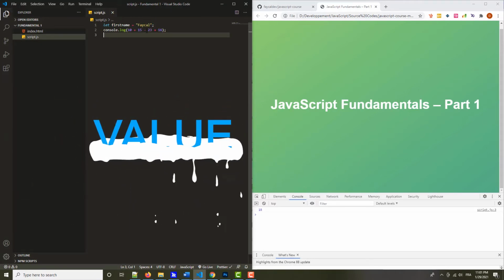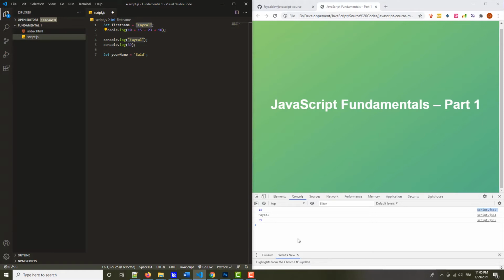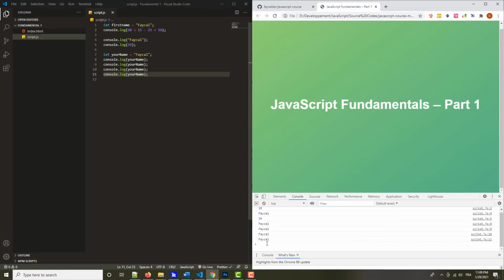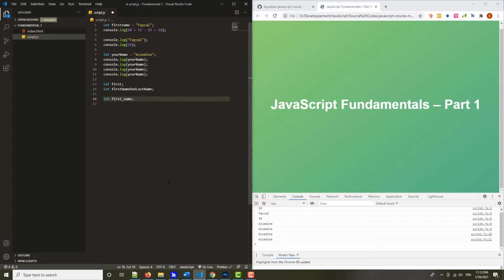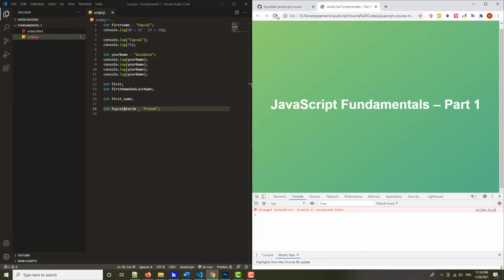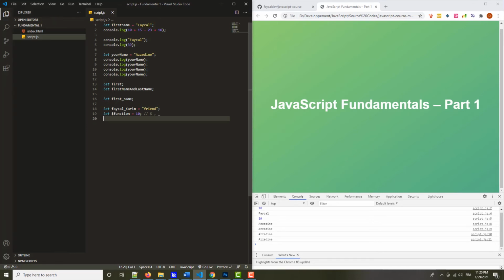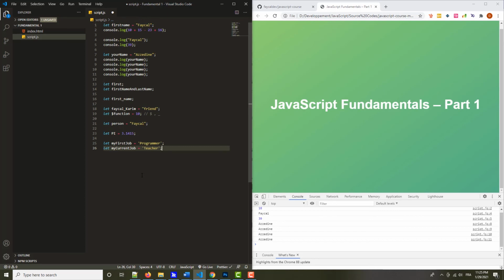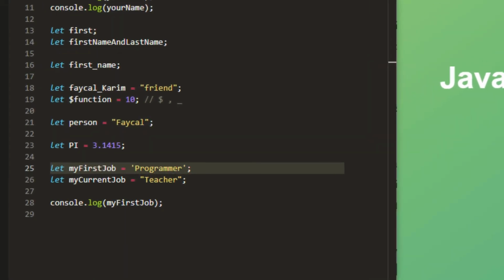6- What is Value and Variable in JavaScript | JavaScript Tutorial | Learn JavaScript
What is Value and Variable in JavaScript | JavaScript Tutorial | Learn JavaScript.

In this JavaScript tutorial I will teach you about JavaScript values and variables and how we can use them to store data.

You'll learn also, the naming convention related to variables

09:20 Naming Variables Conventions and Rules